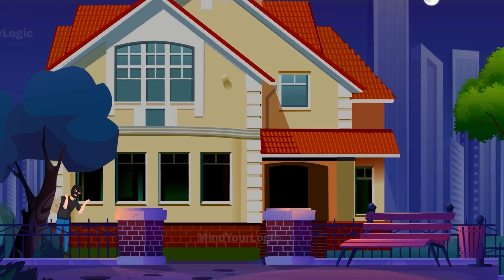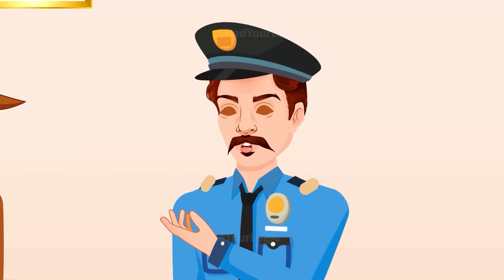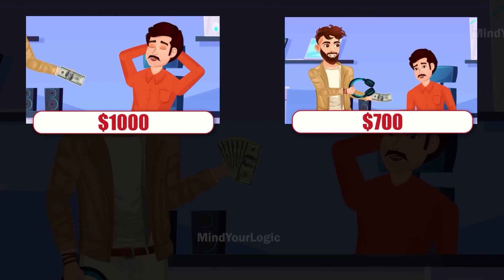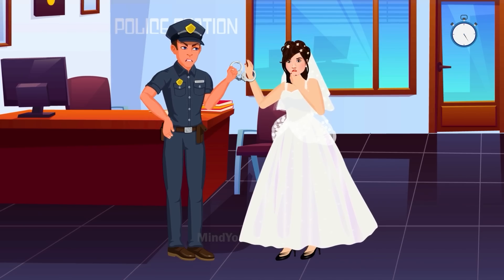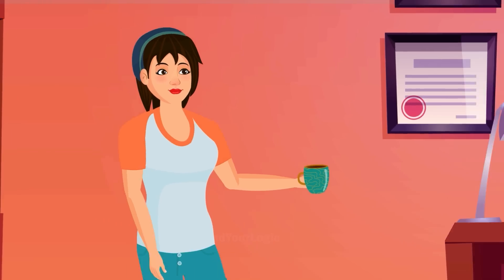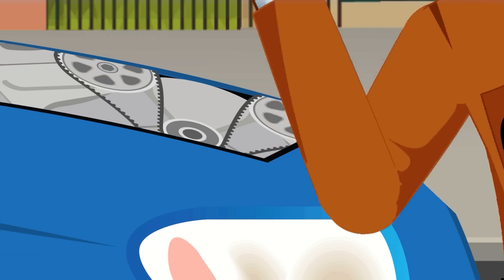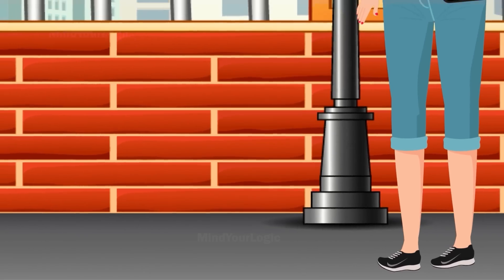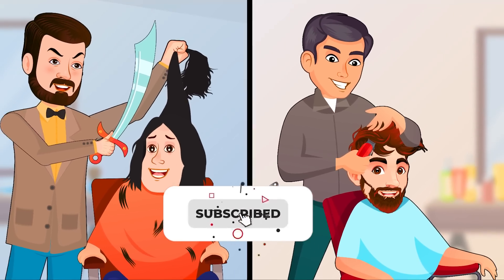Riddles popular in United States | Riddles With Answers ( Part 10 ) | English riddles with voice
This video contains very interesting riddles and puzzles that will test your brain. Are you ready to solve these interesting riddles and challenge your IQ.

00:00 House robbery in pattern puzzle
01:25 selfie thief riddle
03:04 key under stone riddle
03:59 robbery in shop riddle
04:57 maid lying tea cup detective riddle
06:12 Bride killed husband murder mystery riddle
07:11 shopping bag kidnapping riddle
08:47 tea cup murder
09:48 car over speeding riddle
10:39 rohan and 3 room mates riddle
12:08 15 years driving riddle
13:01 tourist purse stolen riddle
14:00 murder footprints puzzle
15:19 who is the killer puzzle

Comment your answers and see how many of these riddles with answers you were able to solve.

These brain teasers can be really tough so take your time and solve.